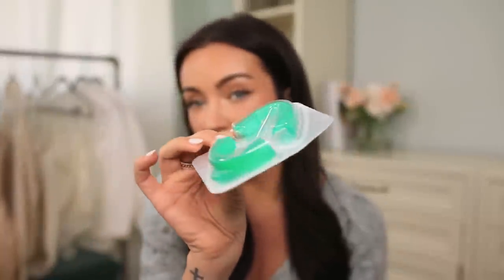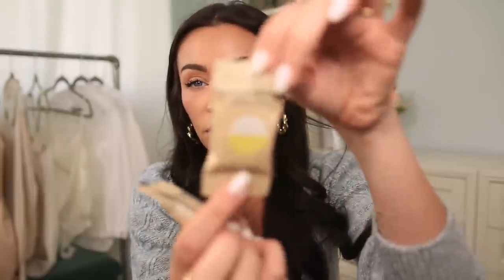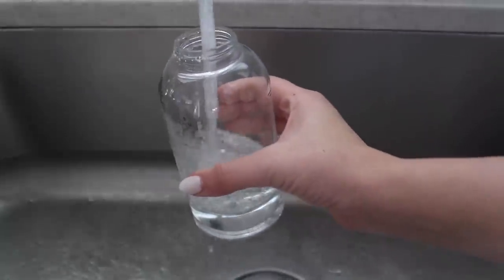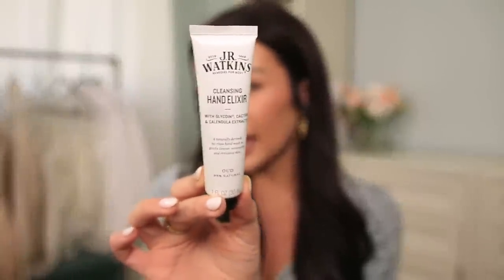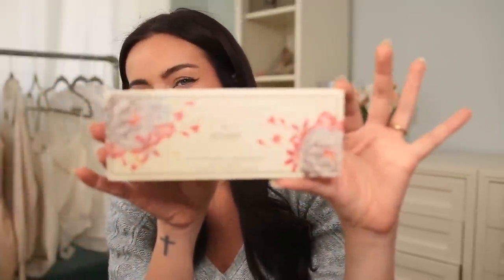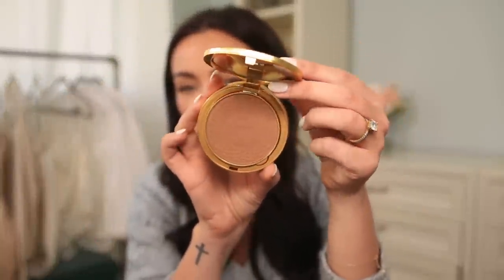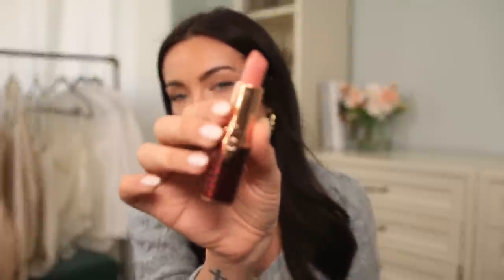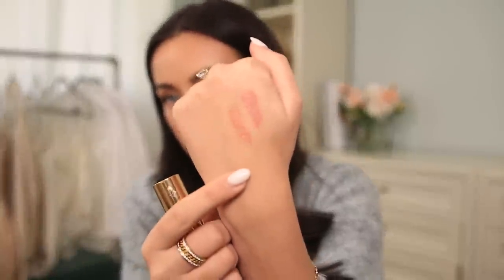march favorites 2021~ makeup, hair, skin, etc!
rounding up my favorites from this past month!
to get your Hand Soap Duo from Blueland today for just $30 + 3 FREE refills. Save money, space, & the Earth by choosing Blueland.

TEETH WHITENER (I got through my dentist but found them online)
MOISTURIZING CREAM
BIOCELL LIFE: My code is 3337023 but discount for $10 your first order is already applied if you use this link!
FOUNDATION (caramel beige)
BRONZER (NO. 3)

SWEATER: sold out but Abercrombie
NAILS: ANC Gardenia